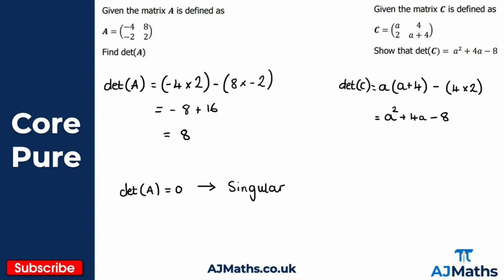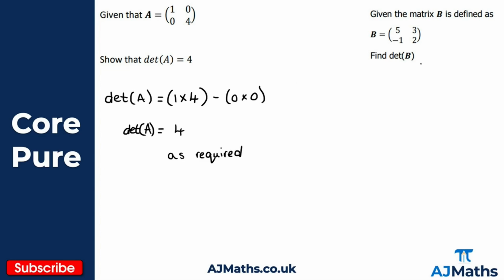A Level Further Maths | Core Pure | Determinant of 2x2 Matrices 🚀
In this lesson, we will take a look at how to find the determinant for a 2x2 matrix for Core Pure 1 from Edexcel A-Level Further Maths. This is part of the Edexcel A-Level Further Maths Core Pure 1 module. Perfect for Edexcel, OCR, AQA, and other UK exam boards.

Timestamps: